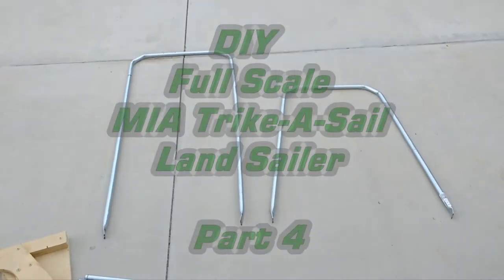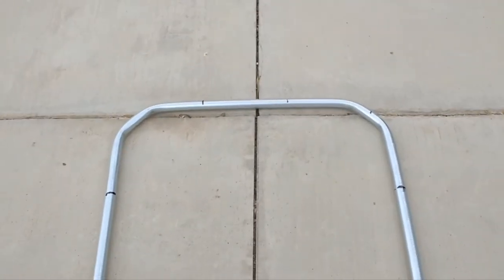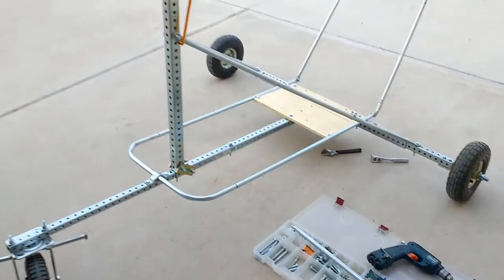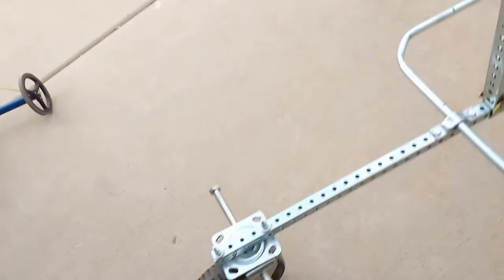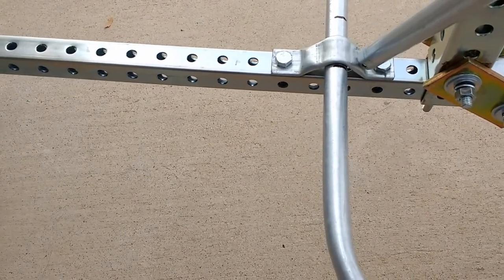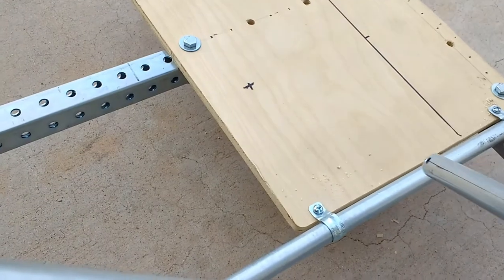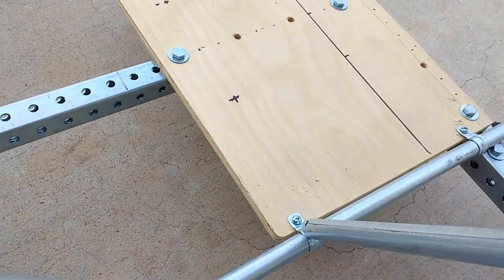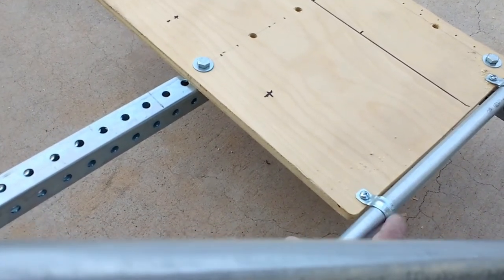MIA FULL SCALE TRIKE-A -SAIL LAND YACHT - STEEL AND TYVEK - PART 4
This is a Full Scale Prototype Land Yacht build, Land Sailer, Dirt Boat, Dirt Sailer, Blow Kart, Char a Voile, Carro Vela, Sail Boat on wheels, etc. It is based on the MIA Trike-A-Sail™ Pantera 2018 Sail.  The trike is a universal T/A frame very similar to the way I do the MIA Quicksilver Style RC Ultralight models, but the full scale is made using galvanized steel perforated telescopic tubing and Tyvek for the sail. I had these itmes readily avialable (left over) from other projects and they were begging to be used in something cool. I've been itching to go land sailing for a while with my son for fun, and so I decided to bite the bullet and work on this project after work hours.